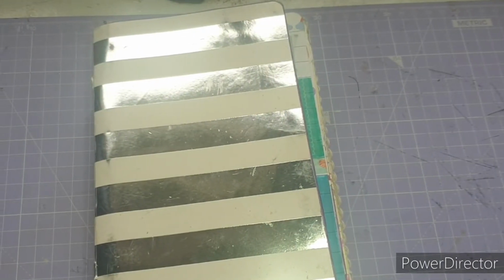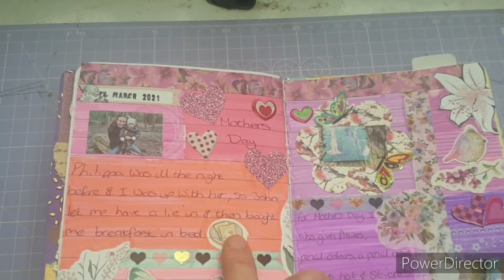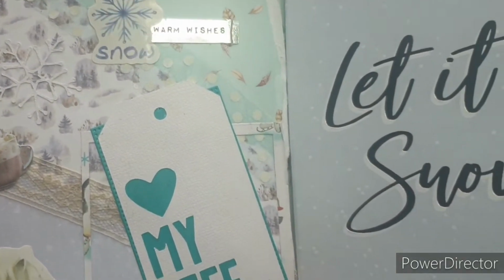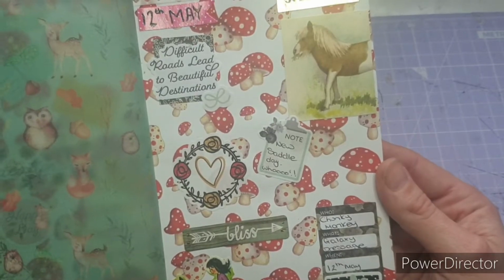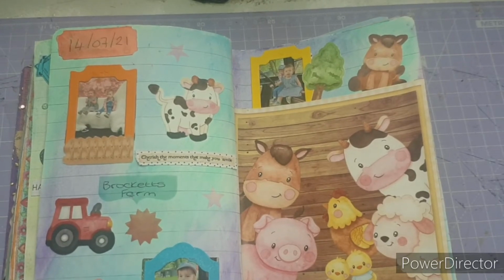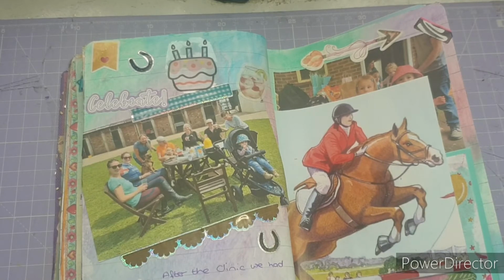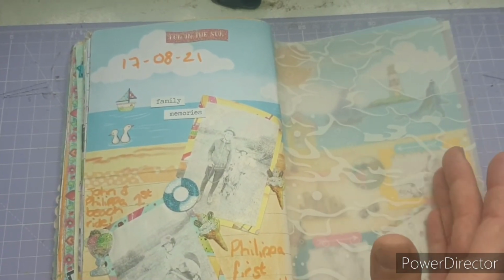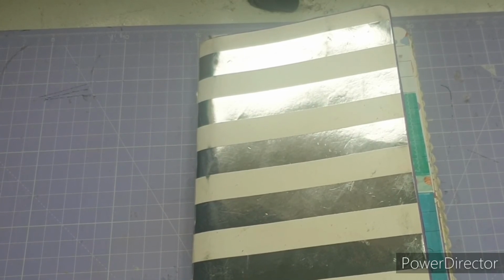Journal flip through, finding my style | Creative journaling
Today I am sharing a flip through of my latest finished journal.

To journal I use a Traveler's notebook I purchased from Hobbycraft in the Uk